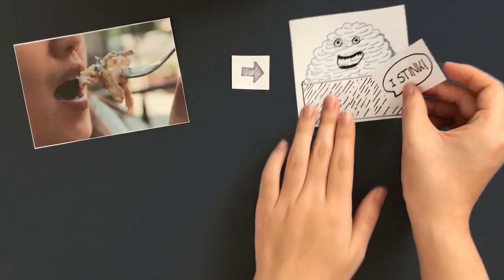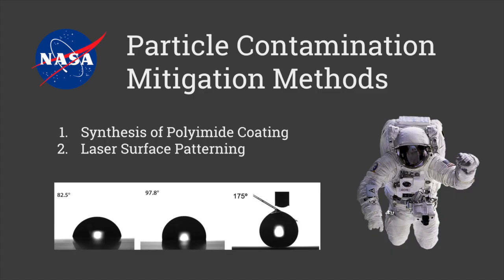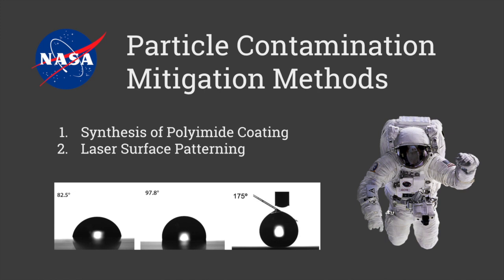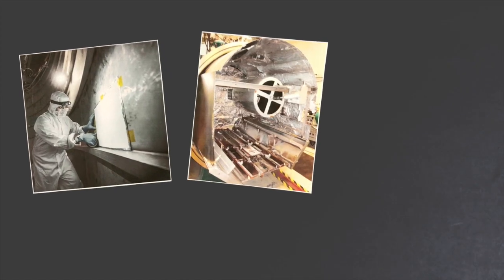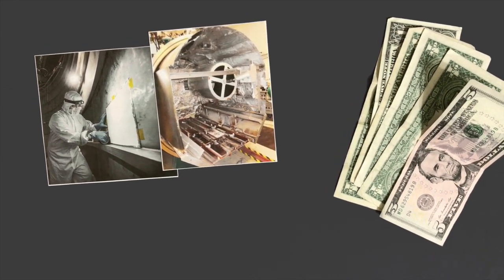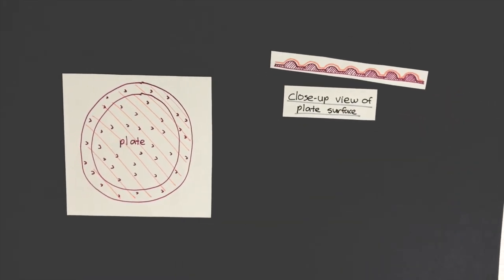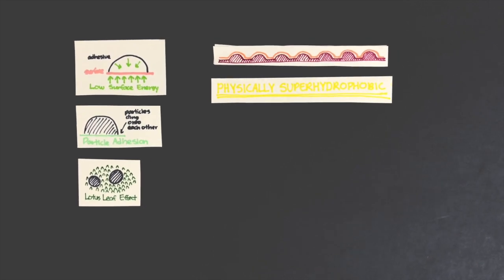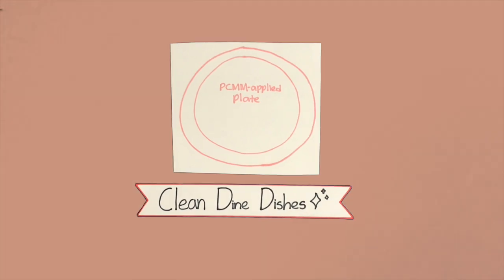Self-Cleaning Dishes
2019 NASA OPSPARC Project

What if there was a dish you don't have to wash, ever?